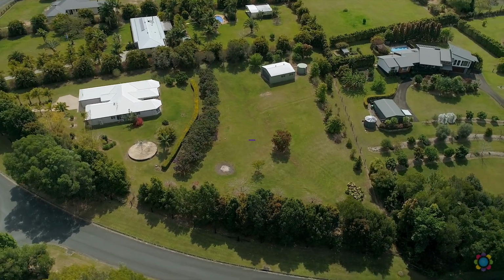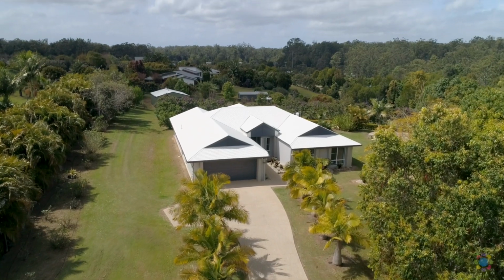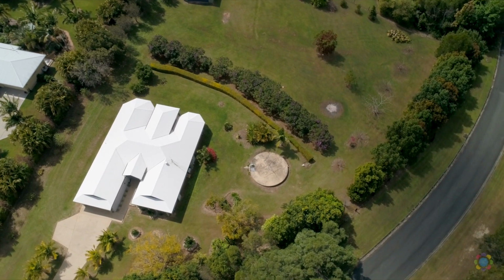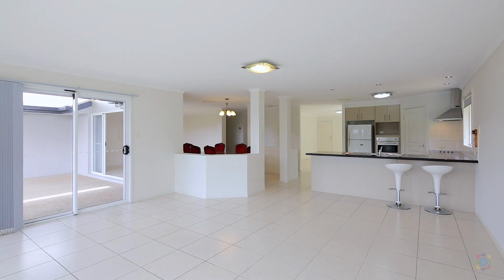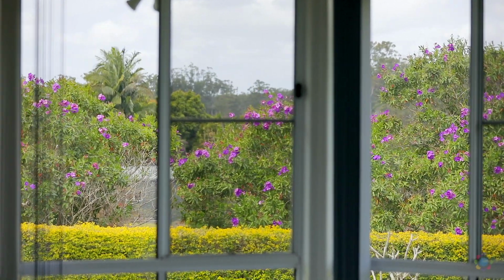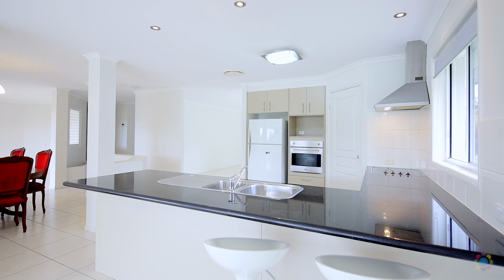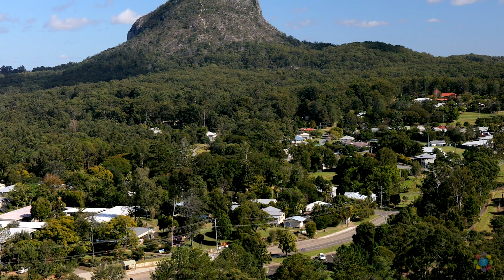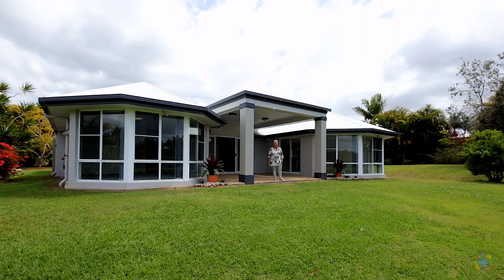A GRAND RESIDENCE PERFECT FOR THE GROWING FAMILY OR THE UNRETIRING - 11 Elandra Terrace, Pomona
Elevated position at the top of a palm-lined driveway, offering peace and privacy
• A Grand residence with a stylish grey and white rendered exterior
• Fully fenced easy care acreage with neat lawns, mature trees & sprinkler system
• 3 separate living areas, including a formal lounge and dining room, informal family room and separate media room
• Open plan kitchen/family room features impressive bay windows and opens through sliding doors to a covered patio
• Kitchen features granite bench tops, Blanco electric oven, ceramic cook top, Blanco extraction hood, a dishwasher that has never been used, walk-in pantry and breakfast bar
• The 4 bedrooms are carpeted and 3 feature built-in robes
• Massive master suite with bay window, TV, walk-in robe and stylish ensuite with separate shower, spa bath, twin vanities and separate toilet
• Ducted and zoned air-conditioning for year-round comfort
• Remote controlled double garage with internal entry
• Large 2-bay shed with a rainwater tank for the garden
• Plenty of room to add a veggie garden or pool
• Established trees include Liquid Amber, Poinciana, Orange, Mandarin, Lemon, Lime, Lemonade, Peach, Nectarine, Persimmon, Passion Fruit and more
• Peaceful and private with excellent neighbour separation (and lovely neighbours)

Just a short drive from the centre of Pomona Village, this is a sought-after location and homes like this one don’t stay on the market long, so make your move today.